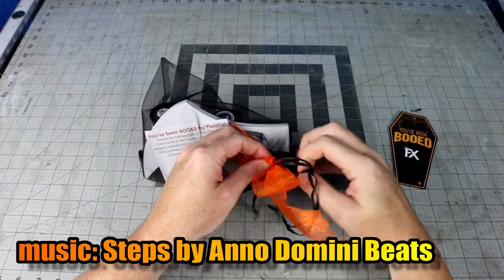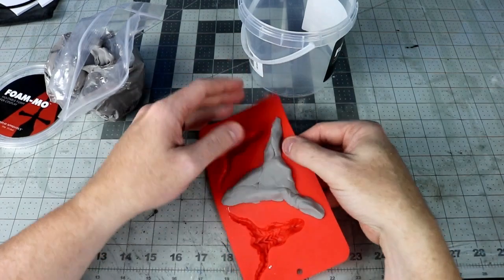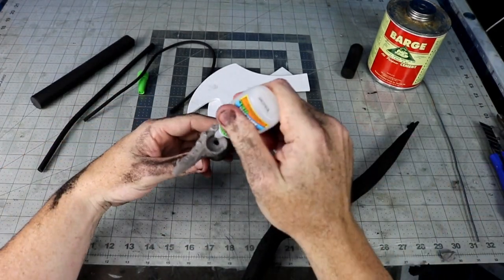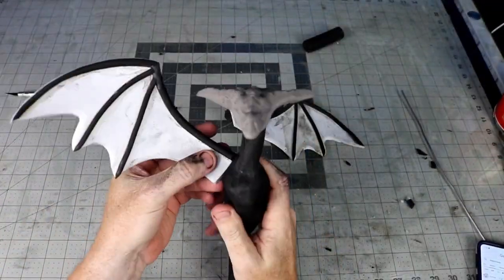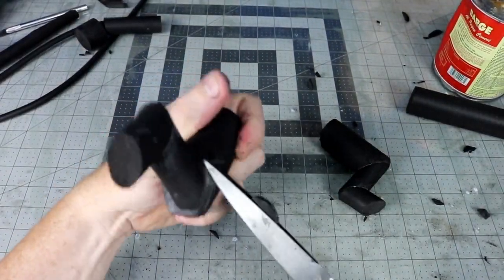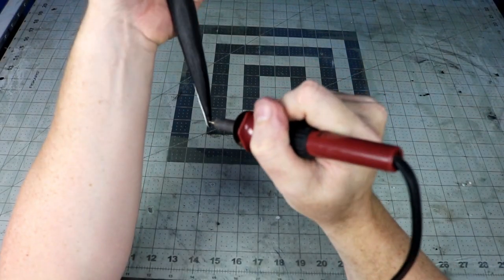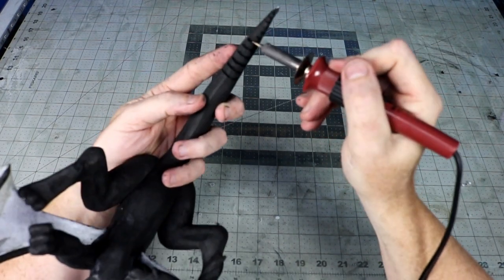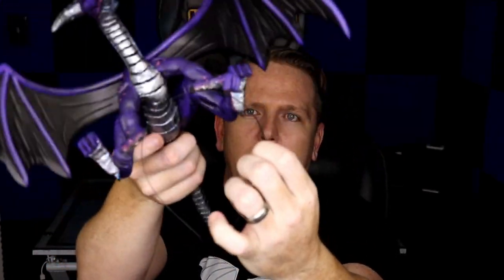Foam Carving a Baby Dragon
Plaid FX booed me. Ok to clarify they sent me a package and challenged me to make something out of the contents within. So of course I took the items and made something, probably unexpected... a baby dragon. In this build I used: EVA bat wings, a metal head band, neodymium magnets, various size EVA dowels, moldable foam clay (I used Foam-Mo), Evil Ted's dragon head silicone mold, contact cement, super glue, Plasti Dip, and Plaid FX acrylic paint. You may also need the following tools: heat gun, a Dremel with various bits, wood burner, and xacto knife or box cutter.